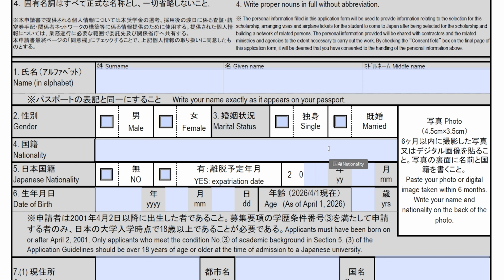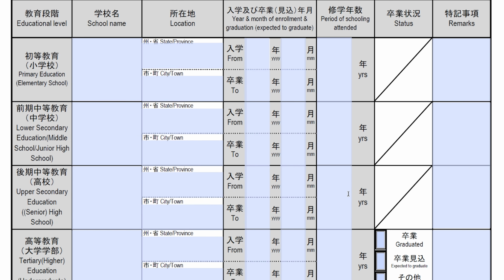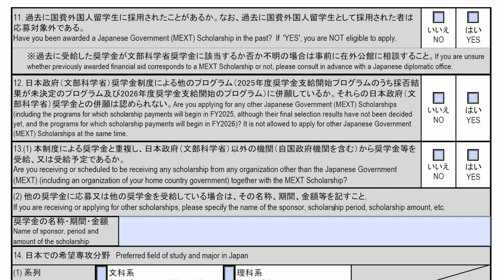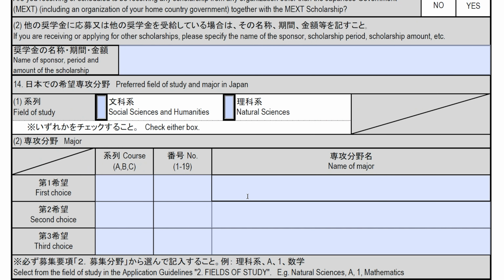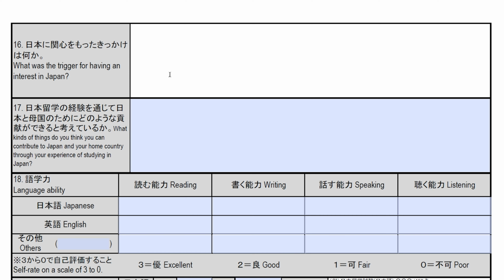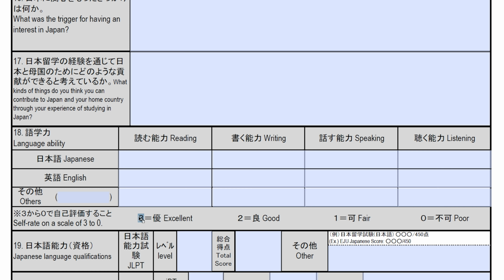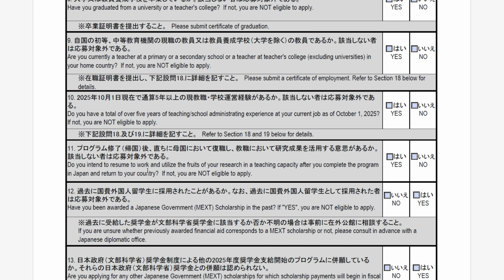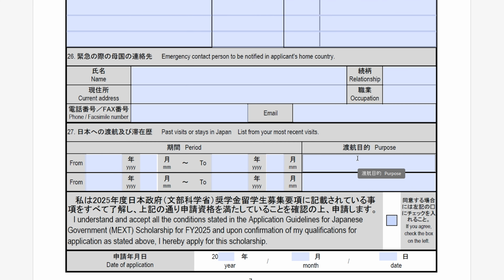👉 How to Fill the MEXT Scholarship Application Form (Step-by-Step Guide 2025)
Are you applying for the MEXT Scholarship 2025 and not sure how to correctly fill out the form? 🎓
In this detailed step-by-step guide, I walk you through how to fill the MEXT scholarship application form correctly — section by section — so you can avoid mistakes and increase your chances of getting selected!

📘 What you’ll learn in this video:
Intro
Required documents for MEXT Scholarship
How to fill out the personal information section
Education background and research plan tips
How to avoid common mistakes that can disqualify you
Submission tips

✅ By the end of this video, you’ll know exactly how to complete the MEXT form like a pro — whether you’re applying through the Embassy Track or University Track.